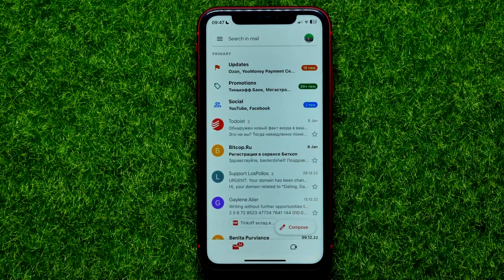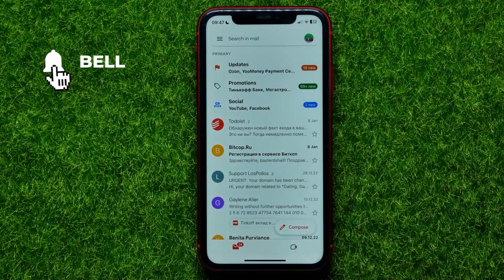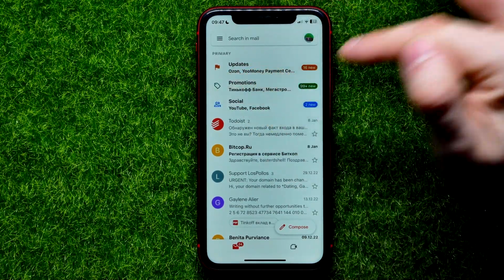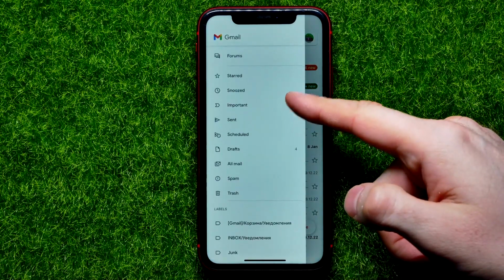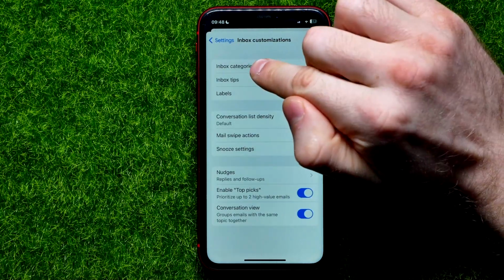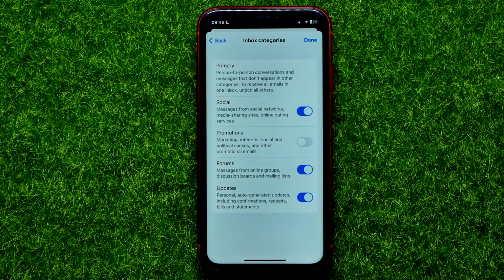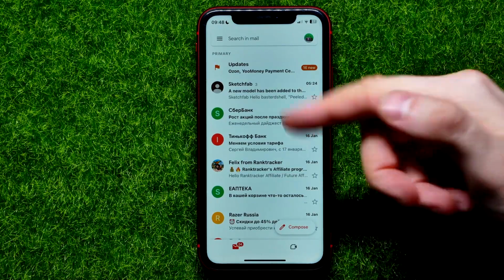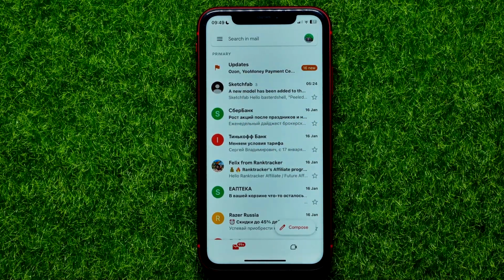How To Hide Promotions On Gmail App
If you are looking for a video about how to hide promotions on gmail app, here it is!
In this video I will show you how to remove gmail promotions tab. Be sure to watch the video to the very end.
You will learn how to delete all promotional emails from gmail. That's easy and simple to do from your phone.